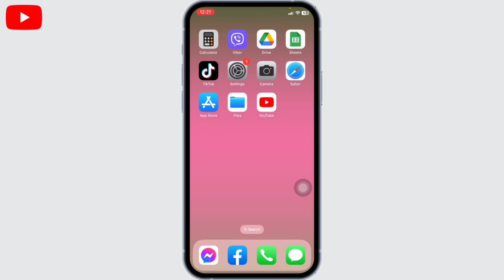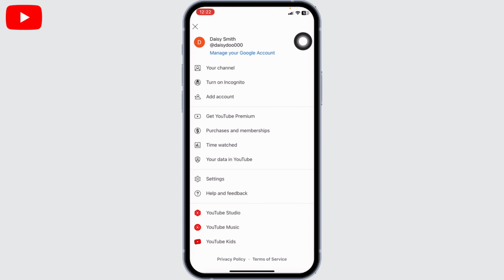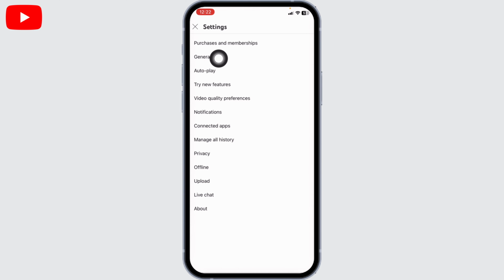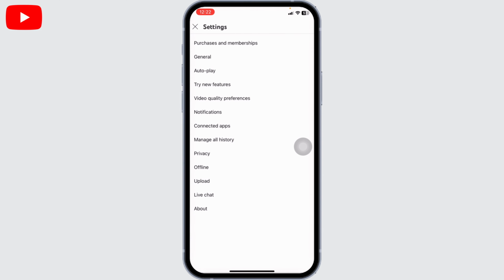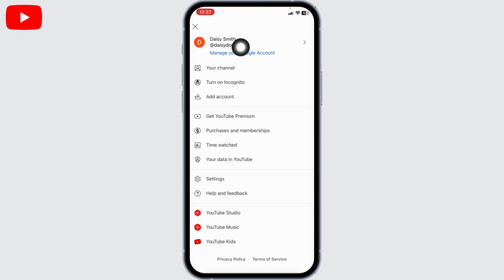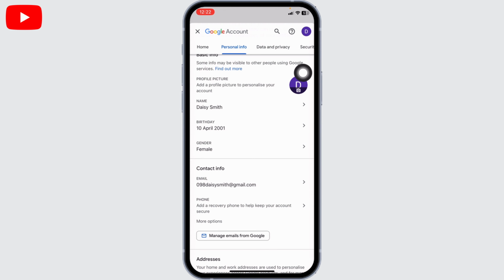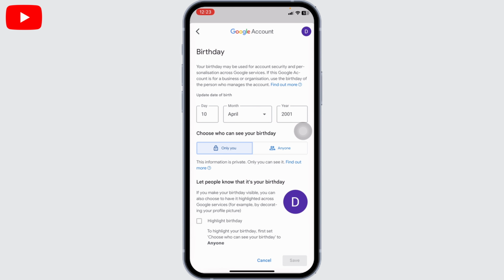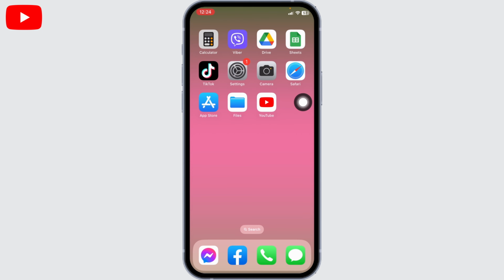How To Remove Age Restricted Video On YouTube App (2023)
In this video, we'll guide you through the process of removing age-restricted videos on the YouTube app. If you've come across age-restricted content that you don't want to see or want to create a safer YouTube experience for yourself or others, this tutorial is perfect for you.

📱 Timestamps:

0:00 - Introduction
0:05 - How to Remove Age-Restricted Video on YouTube App
0:15 - Steps to Remove Age-Restricted Video on YouTube App